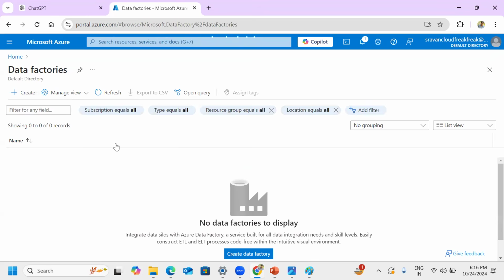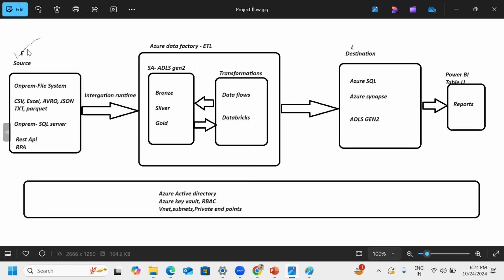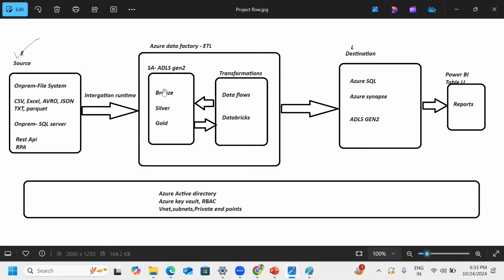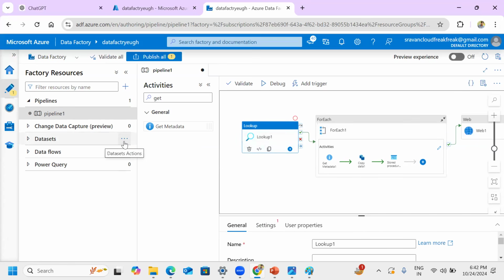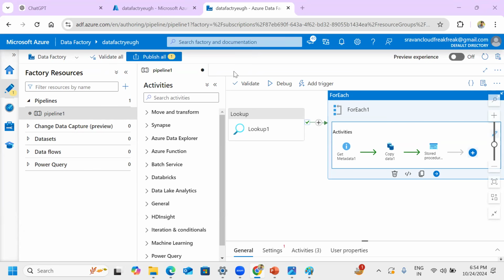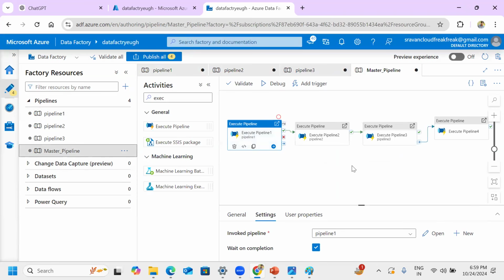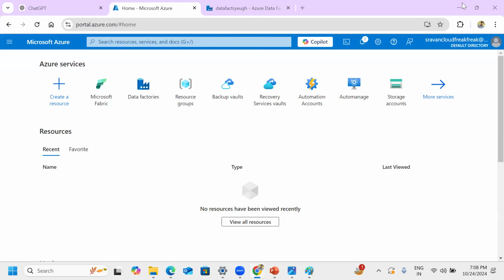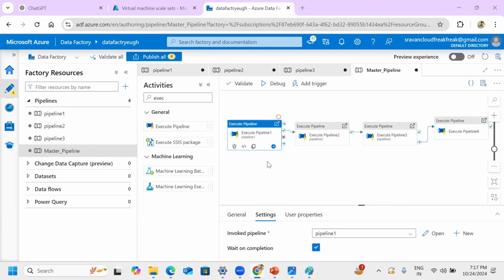Learn Azure Data Factory Easily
Azure Data Factory (ADF) is a cloud-based data integration service provided by Microsoft Azure. It enables users to create, schedule, and orchestrate data workflows across various data sources, making it an essential tool for data engineers and analysts to build efficient data pipelines in the cloud.

Key Features of Azure Data Factory:
Data Integration: ADF supports integrating data from a wide range of sources, including on-premises databases, cloud storage, SaaS applications, and more. It has over 90 built-in connectors for data ingestion from sources like SQL Server, Oracle, SAP, Amazon S3, Google BigQuery, etc.

ETL and ELT Capabilities: ADF allows you to perform both ETL (Extract, Transform, Load) and ELT (Extract, Load, Transform) operations. You can transform data using Data Flows within ADF or through external services like Azure Databricks, Azure HDInsight, or SQL.

Pipeline Orchestration: Pipelines are the core structure in ADF. They help organize and manage workflows that involve multiple tasks or transformations. You can control the flow of data from one activity to another, enabling complex workflows.

Data Flows: ADF’s data flows enable data transformation at scale. You can perform operations like aggregations, joins, and data cleansing within ADF without the need to write extensive code.

Triggers and Scheduling: ADF supports event-based and time-based triggers. You can schedule pipelines to run at specific intervals or trigger them based on events, such as the arrival of a new file in storage.

Monitoring and Management: ADF offers monitoring tools for tracking pipeline runs, diagnosing errors, and viewing metrics. This feature helps maintain the health of data workflows and makes it easy to troubleshoot issues.

Data Movement: With ADF, you can move large volumes of data in a secure, reliable, and performant way, across both on-premises and cloud environments.

Typical Use Cases:
Data Migration: Move data from on-premises to Azure or between Azure services.
Data Lake Ingestion: Load raw data from various sources into Azure Data Lake for processing and analysis.
ETL for Data Warehousing: Integrate and transform data from multiple sources and load it into Azure Synapse Analytics (formerly SQL Data Warehouse).
Hybrid Data Integration: Combine data from on-premises and cloud sources for hybrid applications.
Big Data Processing: Use ADF with services like Azure Databricks or HDInsight for big data processing workflows.
Learning Tips:
Start with Basics: Familiarize yourself with the basic concepts of ADF, such as Pipelines, Datasets, Linked Services, and Activities.
Use the Azure Portal: The Azure portal provides an interactive experience to build and monitor pipelines visually.
Experiment with Data Flows: Data Flows allow you to transform data without extensive coding, so experiment with different transformations.
Practice with Real Data: Try building end-to-end pipelines with real or sample data to understand how to manage and schedule workflows effectively.
Learn via Tutorials and Videos: Microsoft's documentation, YouTube tutorials, and courses on platforms like Udacity, Coursera, and Pluralsight can be helpful.
Explore Best Practices: Learning best practices for performance, security, and cost management in ADF will improve your skills over time.